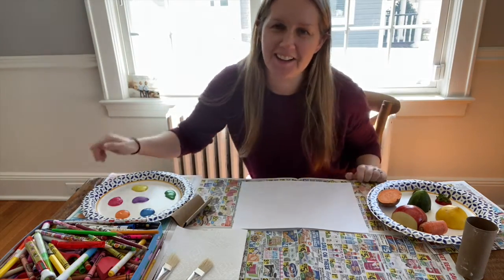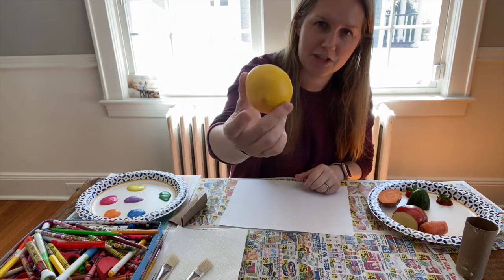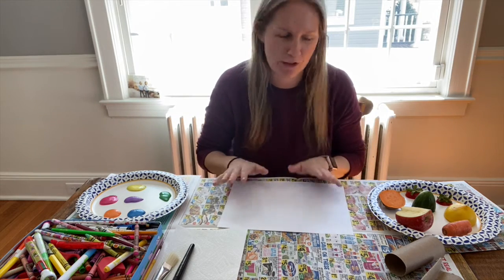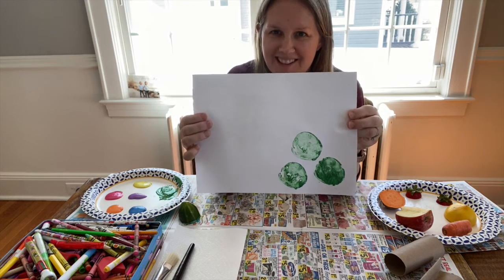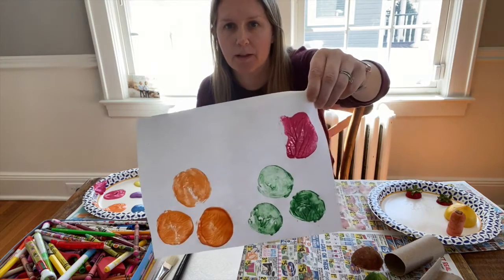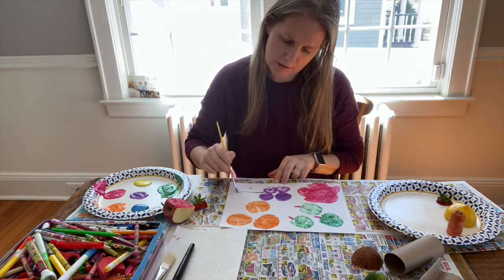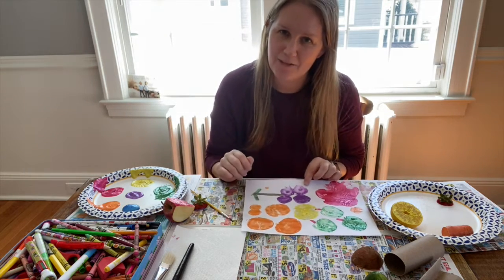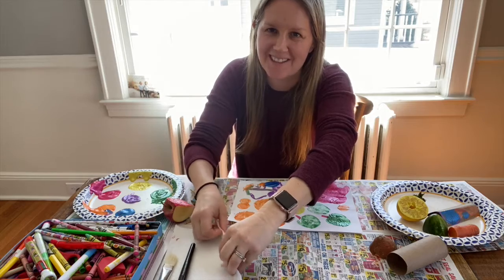Nursery 3's | Art with Ms Victoria | April 7, 2020